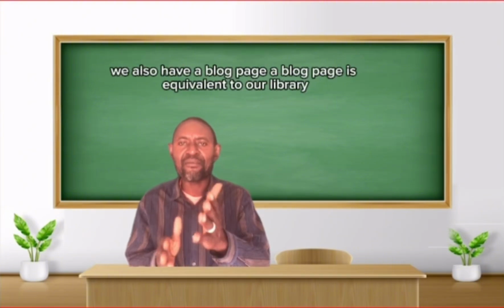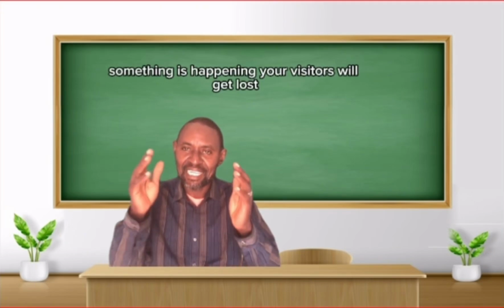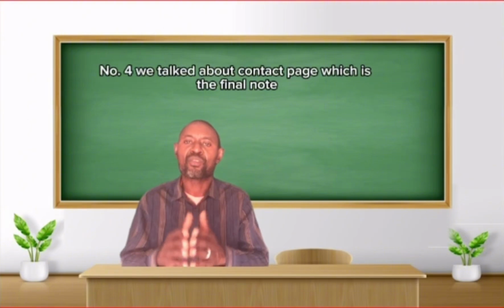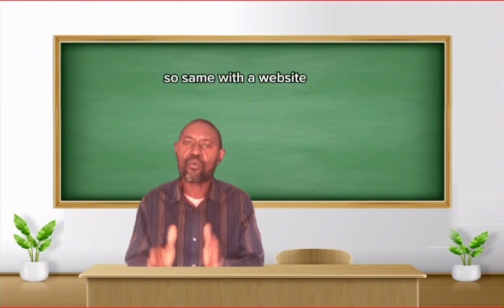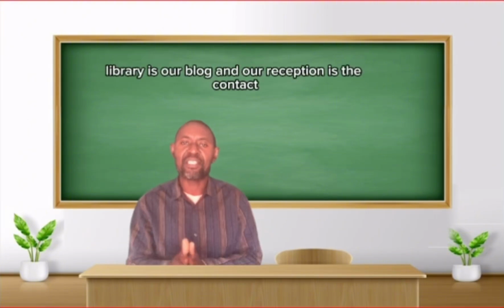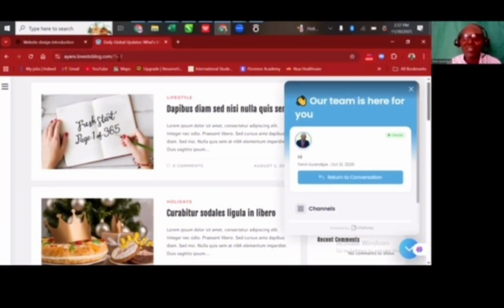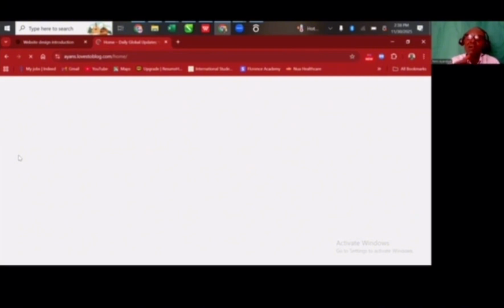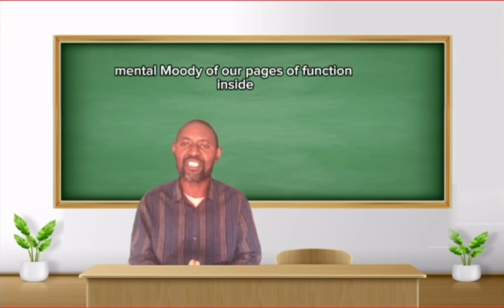How Websites Work: Domains, Hosting & Servers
This lesson simplifies the technical side of website development even a complete beginner can understand.

Today you will learn:

•⁠  ⁠What a *domain name* really is
•⁠  ⁠What *hosting* does
•⁠  ⁠The role of *servers*
•⁠  ⁠How your phone requests website data
•⁠  ⁠The step-by-step process of how a website loads
•⁠  ⁠How to choose the right domain & hosting
•⁠  ⁠Common mistakes beginners make when buying hosting

Once you understand domains and hosting deeply, website creation becomes effortless.